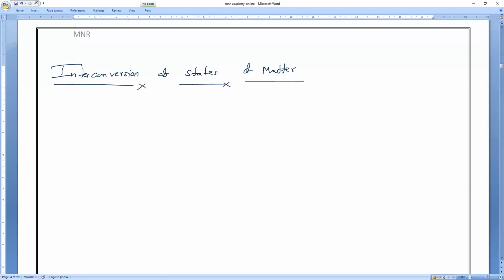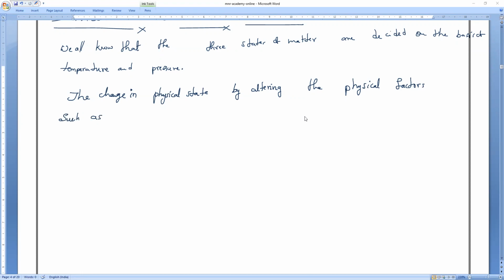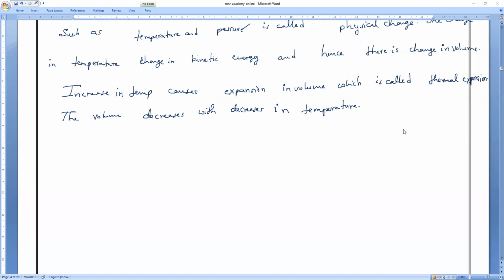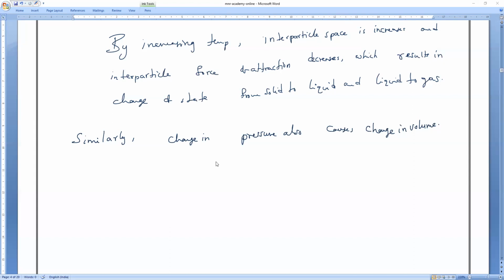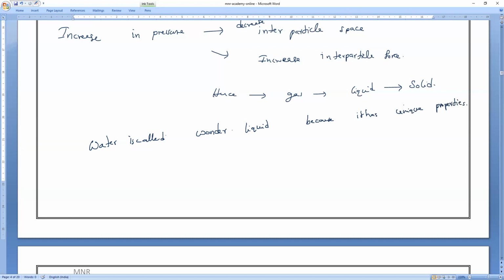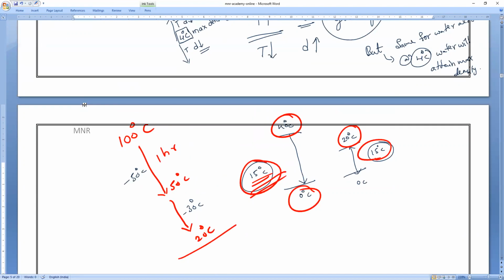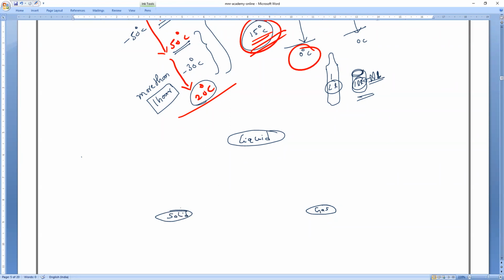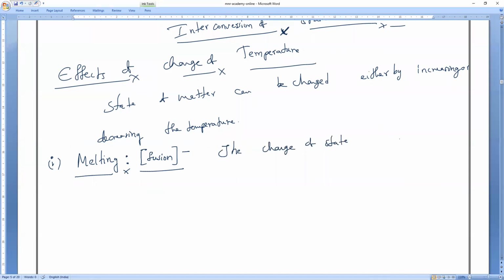INTRODUCTION TO INTERCONVERSION OF STATES OF MATTER \CBSE CLASS 9 FOUNDATION IIT JEE/ NEET 2023-2024